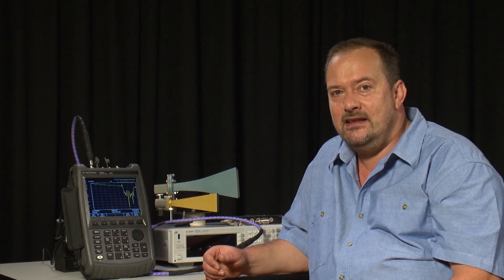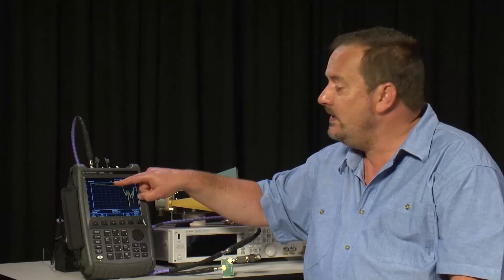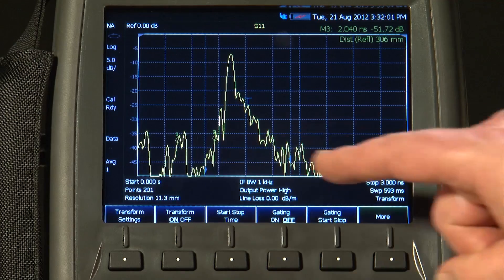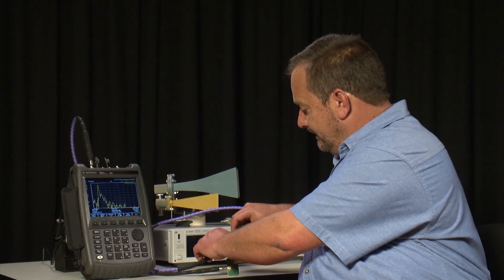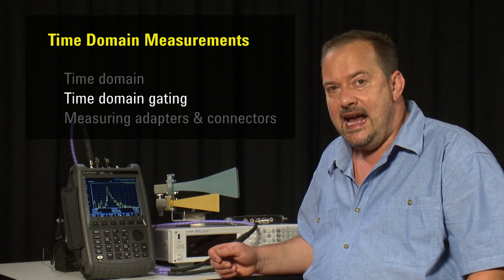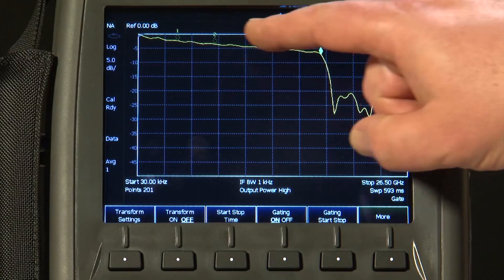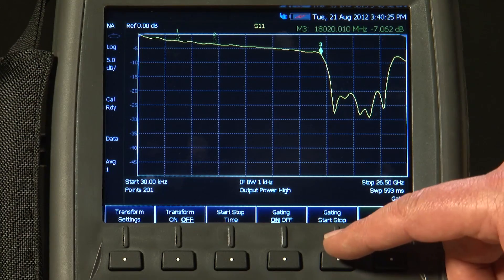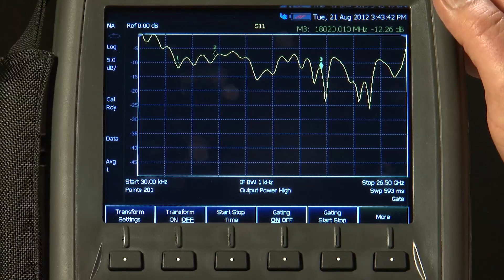Time Domain Measurements | FieldFox Handheld Analyzers | Keysight Technologies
See how a FieldFox handheld analyzer can be used to perform time domain measurements in the field. This video demonstration (4 of 8) includes an explanation of time domain basics and time domain gating, examples of measuring the quality of cables, adapters, connectors, and identifying and removing mismatch discontinuities.